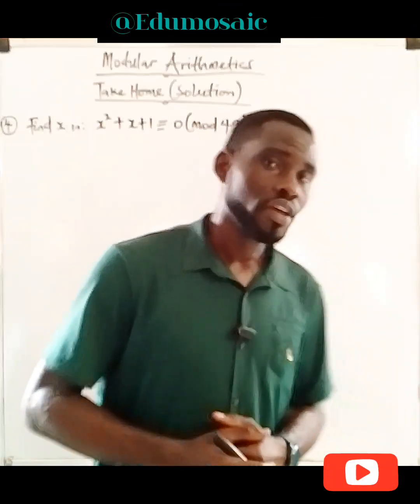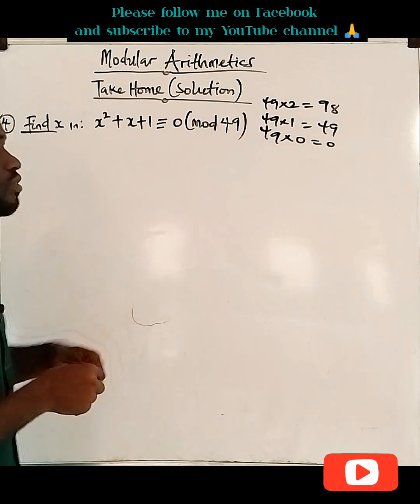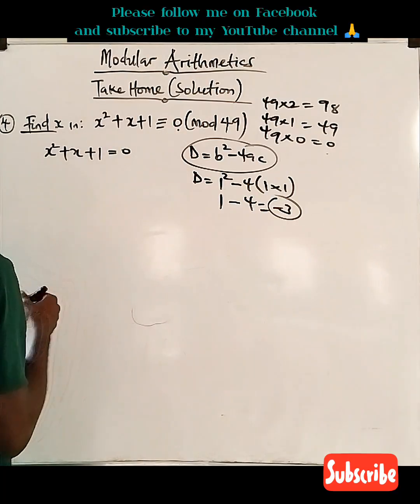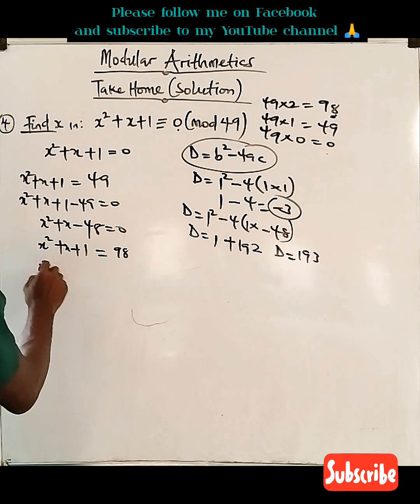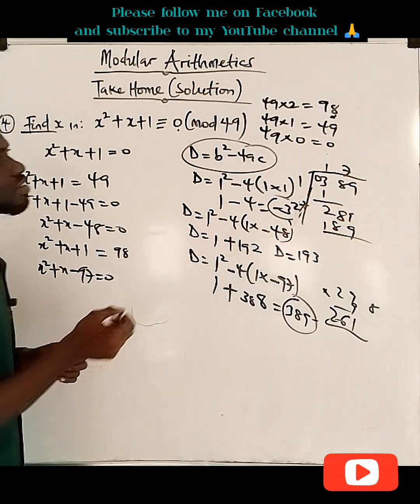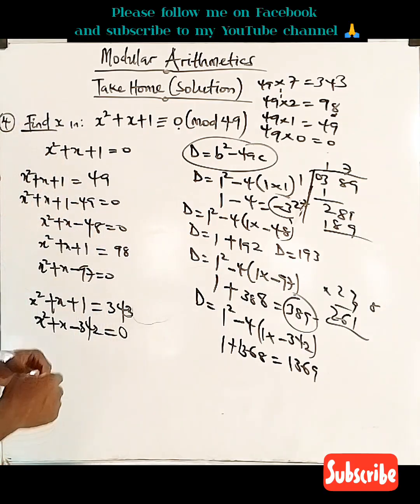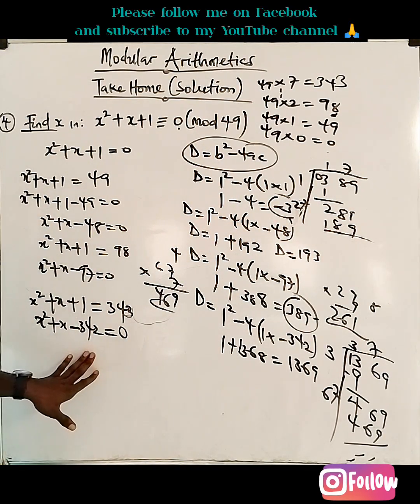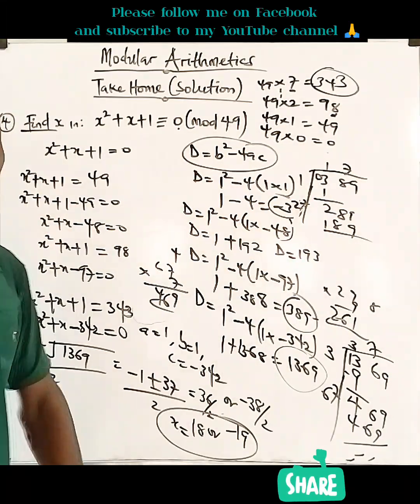"Modular Arithmetic Vs Quadratic Equations: Epic Battle"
This is a detailed solution for the 4th and final take-home on equations under Modular Arithmetic.